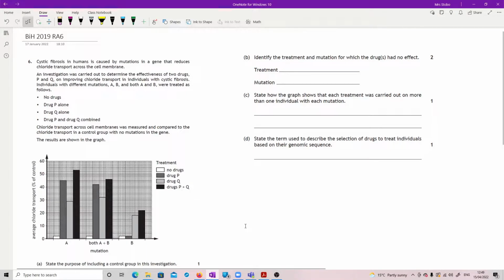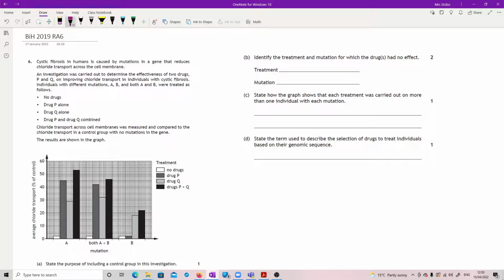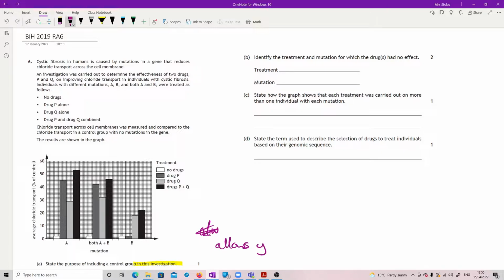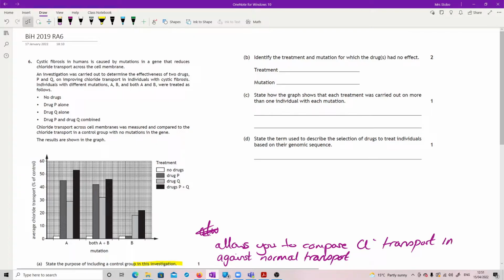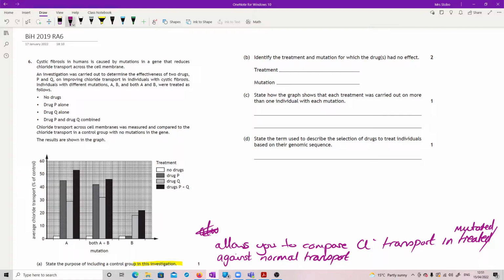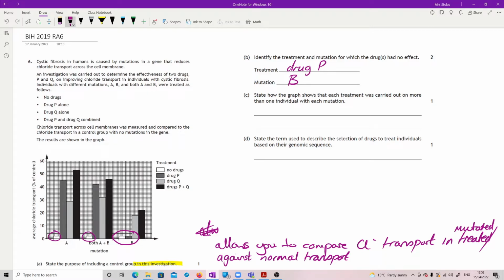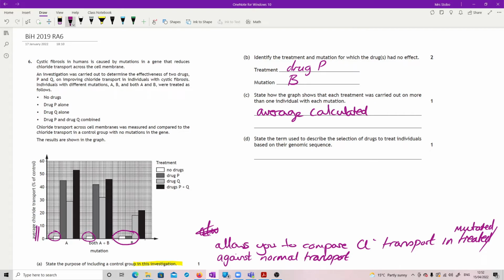BiH 2019 RA6 worked